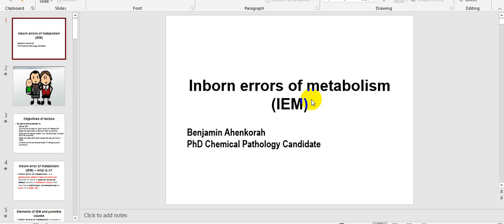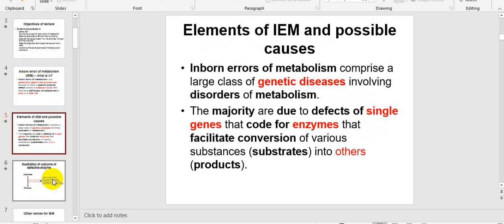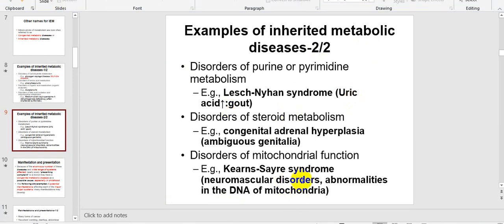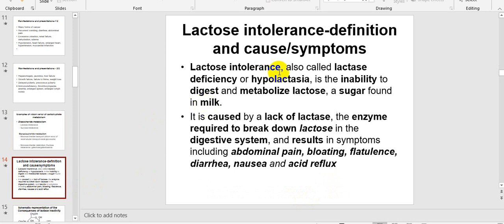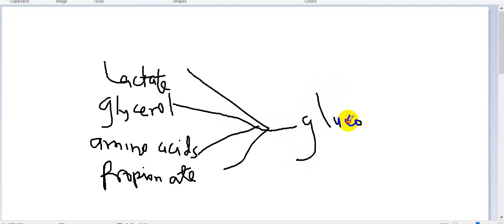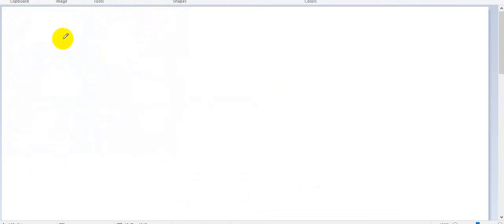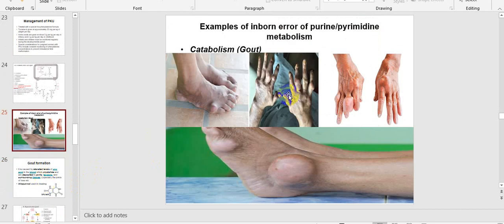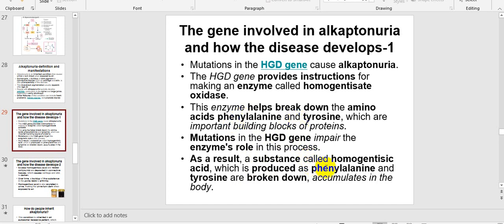Basic BioChemistry, In born Errors of Metabolism Part 1